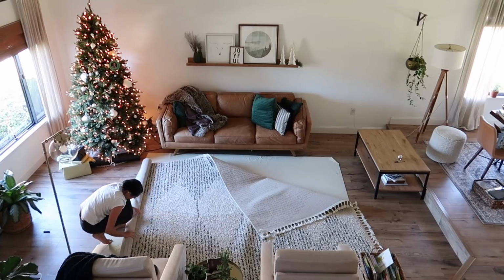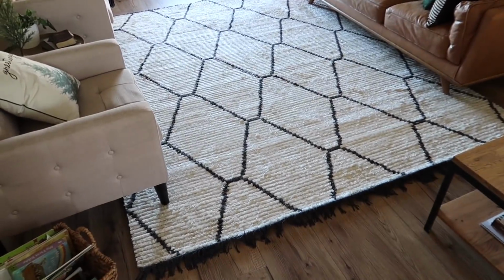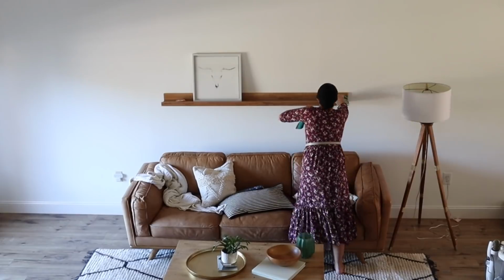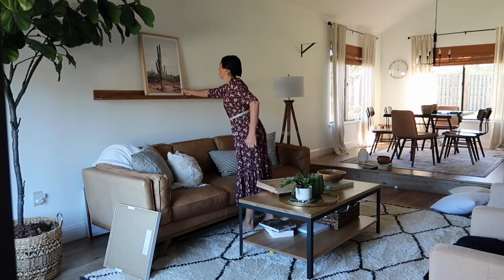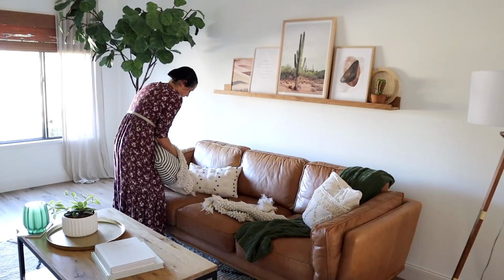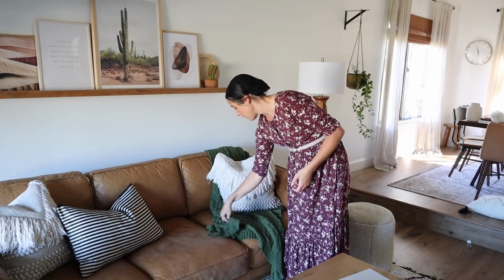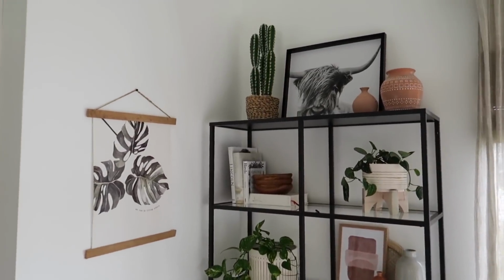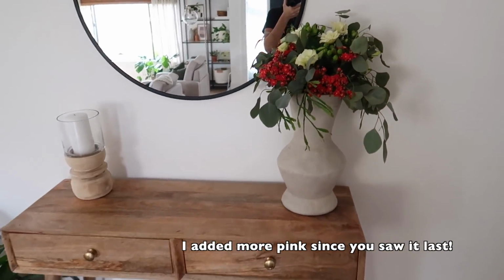LIVING ROOM MAKEOVER & DECORATING |MODERN HOME DECOR IDEAS 2021| Lynette Yoder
I took down my christmas decor and re-decorated my living room! A Mini makeover essentially!
I love using E-cloth products! Click the link here to shop!
I love decorating and a mid-century modern boho style. I hope this video inspires you!

All Info that you may be interested in:
 📫 Mailing Address  :
 5824 Bee Ridge Rd
PMB 288

    ❤️ Source List:;
♻️ My Spin Mop
Boy's Room:
✔️The Boys Bunk Beds
✔️My Living Room Rug
✔️ Entry Rug
  ✔️ Ikea Vittsjo Black shelf:
✔️ Shelf : We made it
 Family Room:
 ✔️ Our Dark wall color: Cracked Pepper by Behr:
✔️ Tv Stand
✔️ Highland Cow Picture
✔️ Gold Clock
✔️ Hanging Plant holder : Hobby Lobby
✔️ Macrame Table Runner: